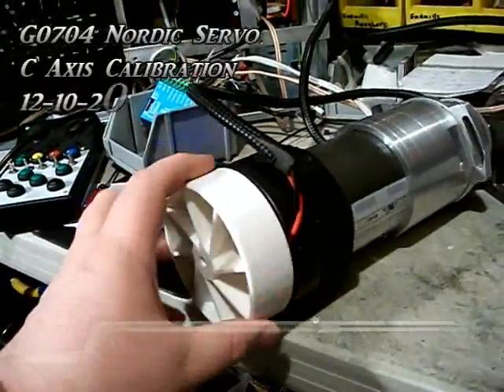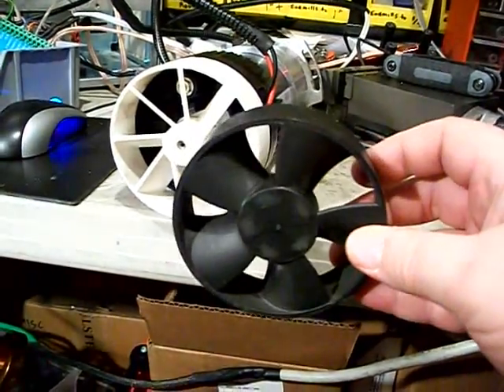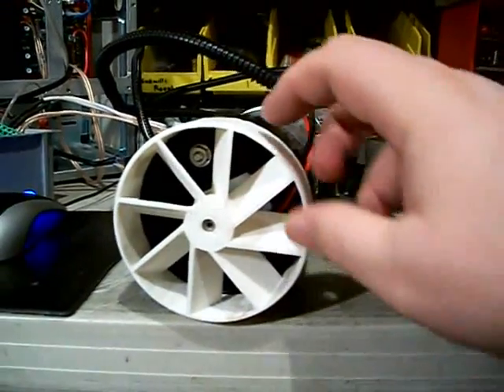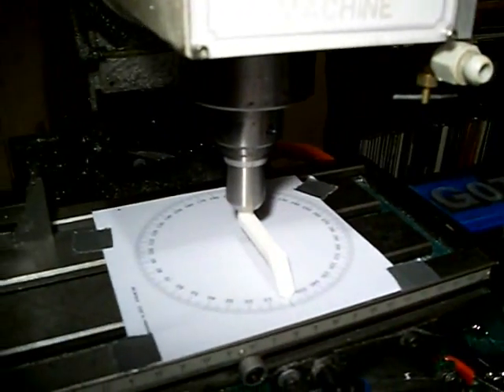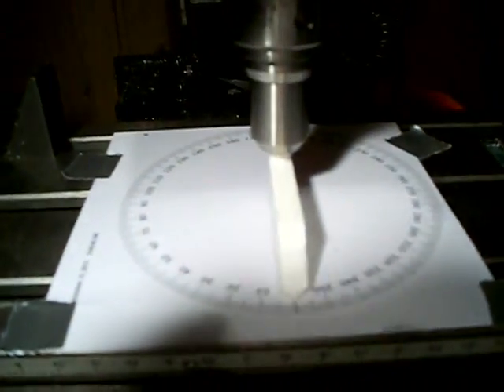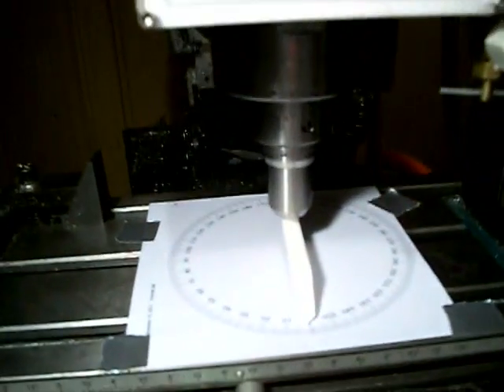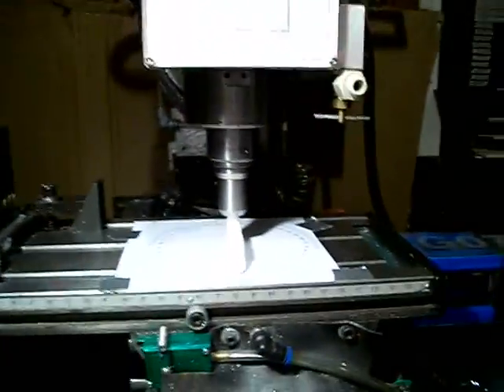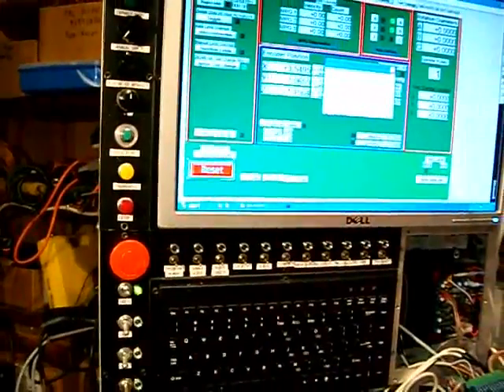G0704 Nordic Servo C Axis Calibration